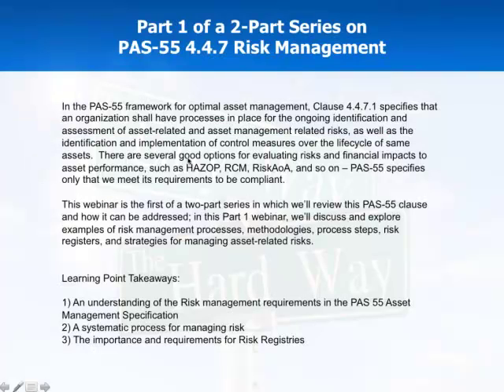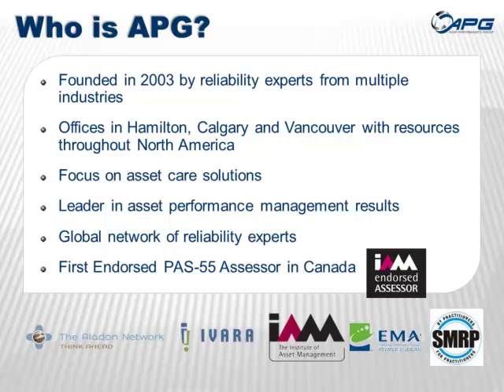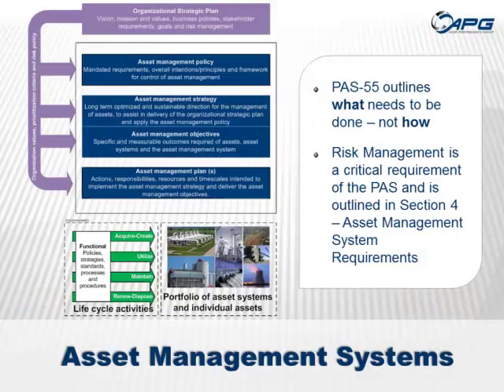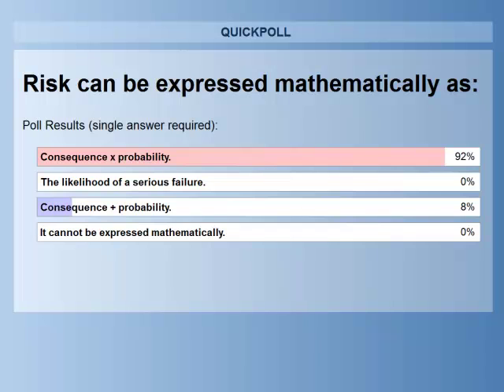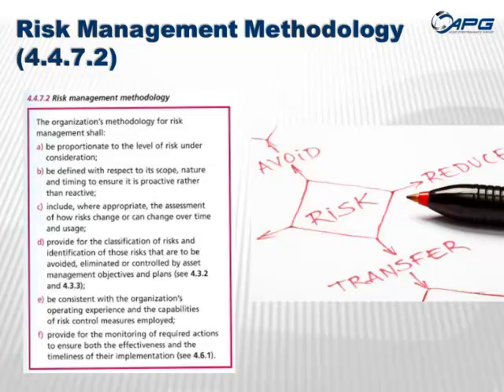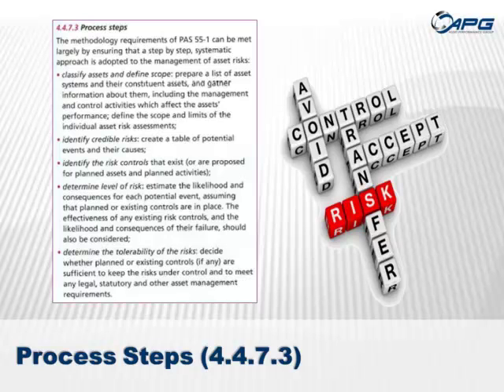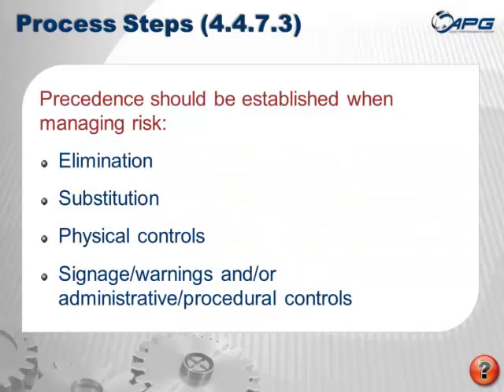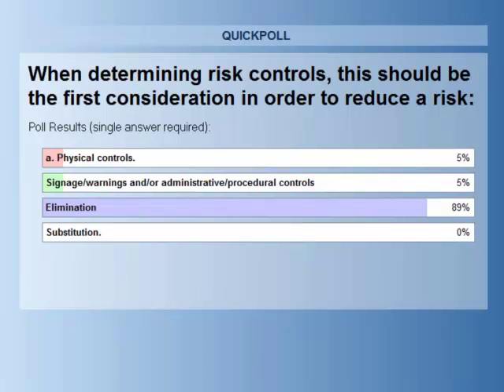PAS-55: Section 4.4.7 - Risk Management Part 1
In this recorded presentation in collaboration with Reliability Web, Mike Schultz, Vice President - Solutions at APG, provides the first part of a detailed review of risk within the context of the internationally recognized PAS-55 specification for asset management.